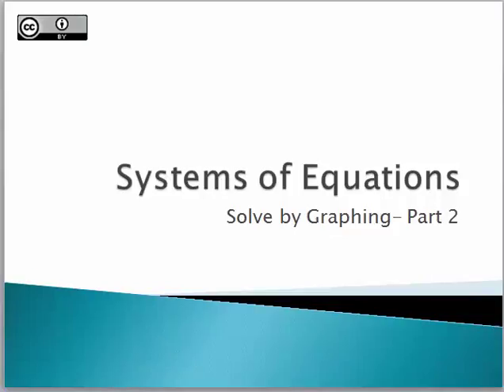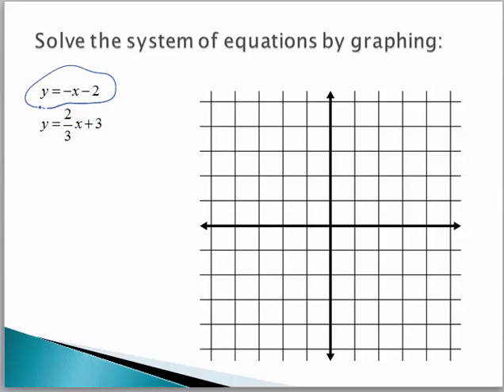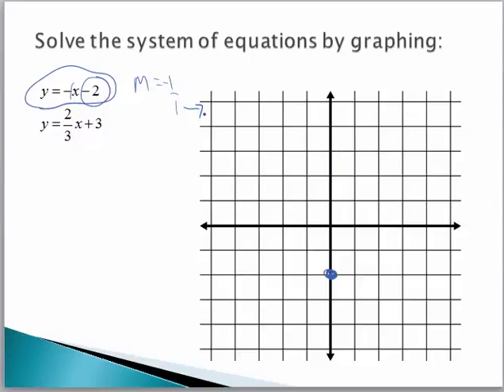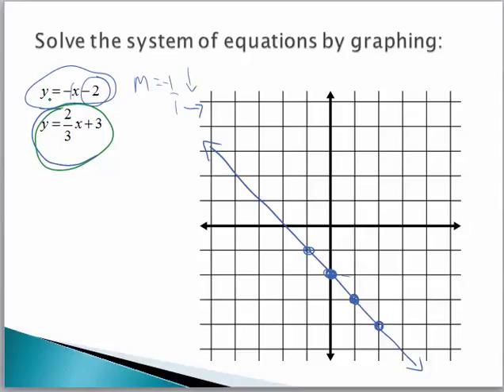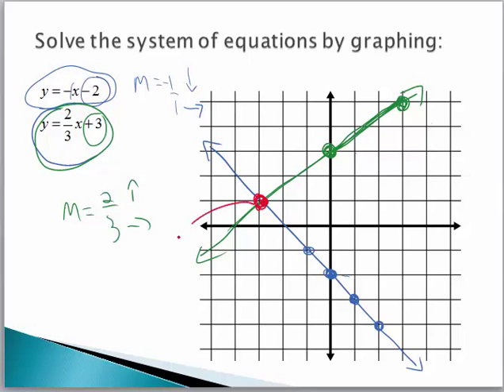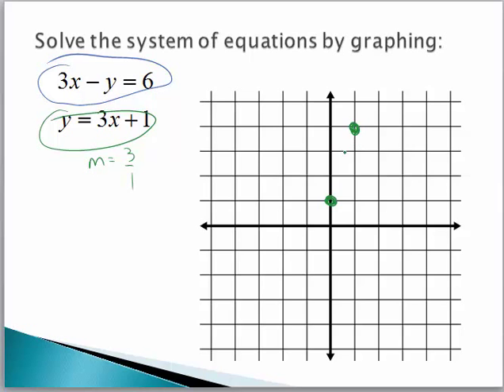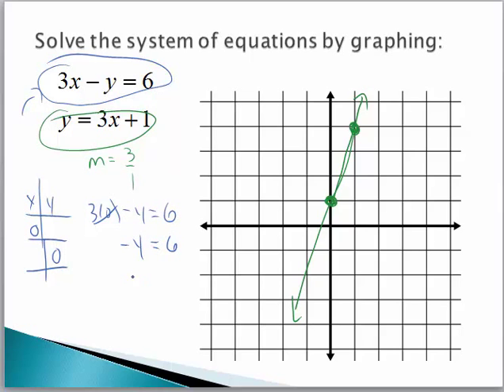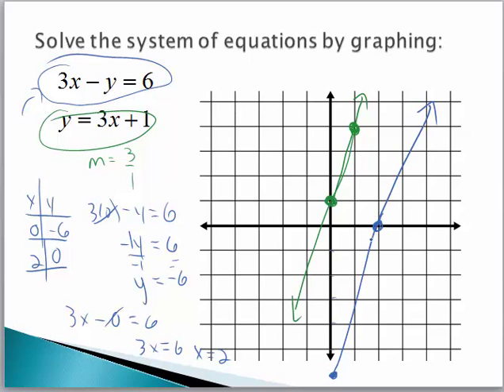Solve by Graphing- Part 2